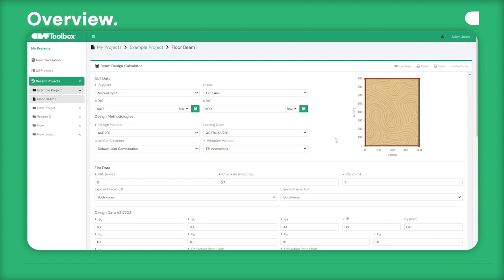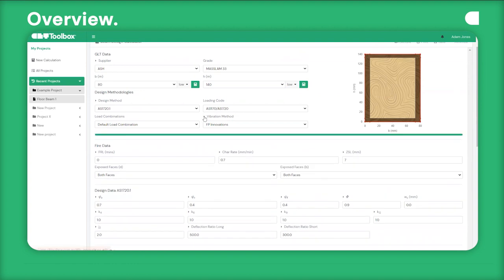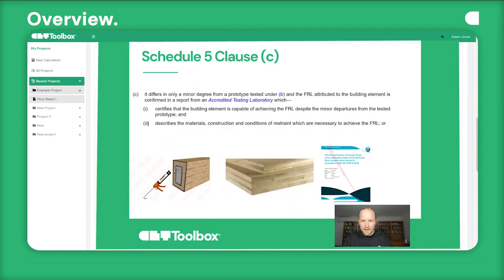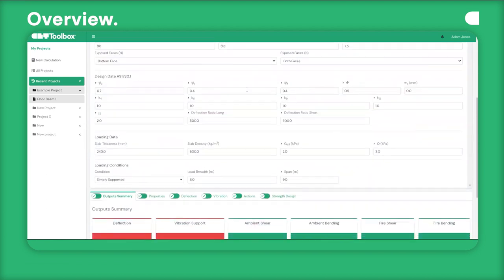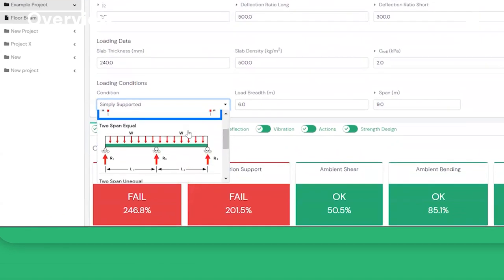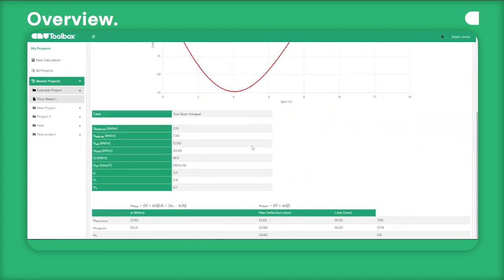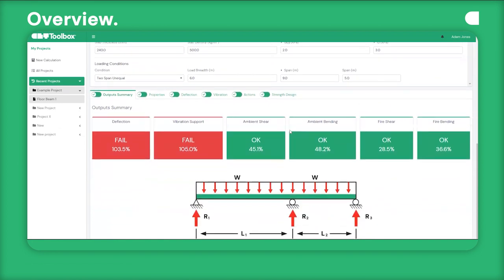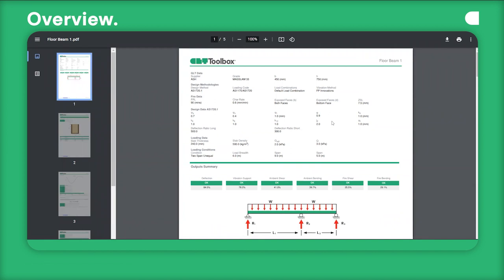GLT Beam Calculator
Our next piece of content is sharing the way our GLT Beam Calculator works, it's designed to be a useful tool to streamline the process of glulam beam design.

The intention of our GLT Beam Calculator will be to provide a selection of sizes, backed by a constantly updating supply chain. We want our users to have the latest options at their disposal, and suppliers to be able to keep engineers up to date directly through the software.

For a user, just input your exposure, load combinations, and support conditions. The calculator can use both AS1720 and Eurocode 5 standards, and has a solver to help you find optimum options for each of the individual components you design.

The rendered image feature also creates dynamic images of your designs, and you can generate a professional-quality PDF report at the end of your design process for your computation reports.

If you want to learn more, we are keen to hear from engineers wanting to join the Beta program to use this live, or suppliers wanting to host their products in the software.